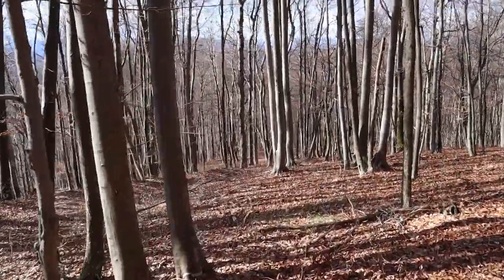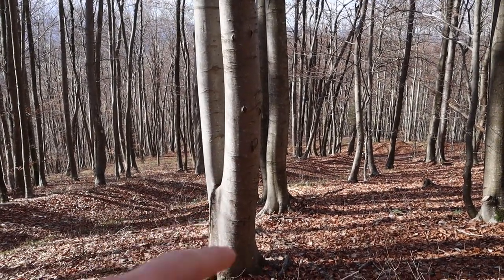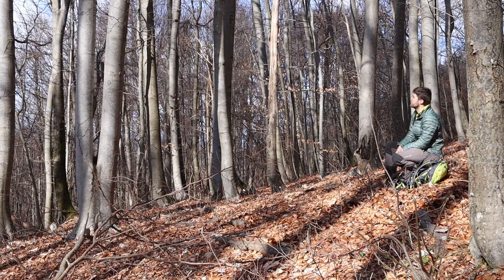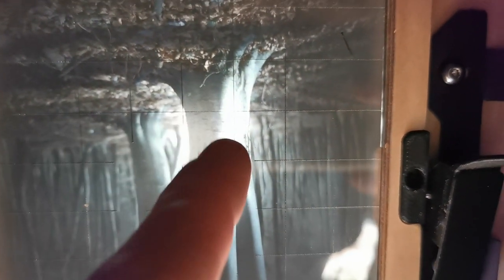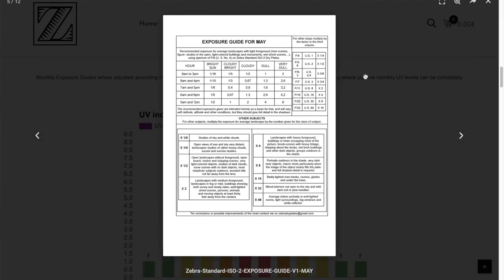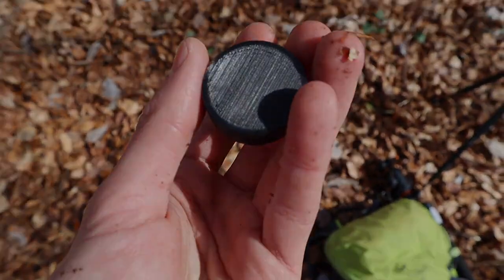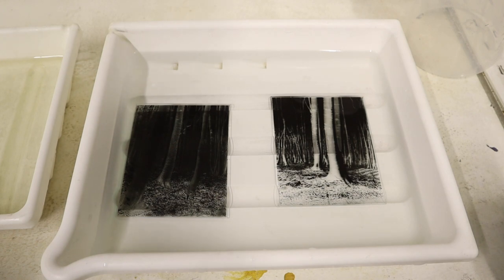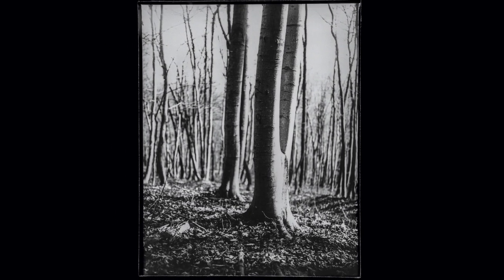Analog Photography on Location | Nature = Textures Part 2 | Landscape Photography| Zebra Dry Plate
I am sharing with you the second part of the video that was uploaded last week where I wandered through a beautiful forest searching for textures of nature. I exposed the second Zebra Dry Plate with Intrepid 4x5 Large Format Camera and developed both plates in the darkroom. While developing dry platesI tried to explain the whole process in as much detail as I could and ended up with two beautiful negatives that will definitely be a nice addition to my Tree Series. Enjoy watching :)

LF lens box
Intrepid 4x5 MK2 Camera
Paterson 5x7” Developing Trays
Paterson 8x10” Developing Tray
Fixer: Adofix Plromeus
Timer: Adox Labtime Mini

📷 GEAR I USED TO MAKE THIS VIDEO:
Canon M50 + Canon EF-m 15-45mm
Huawei P30 pro

Song 5:
Art of silence by uniq